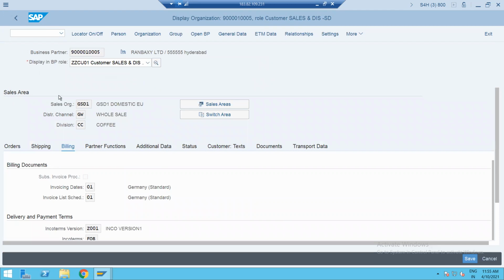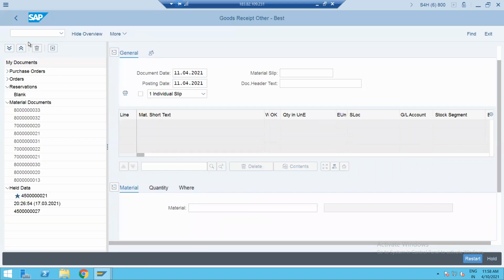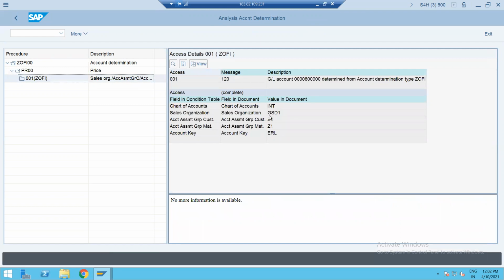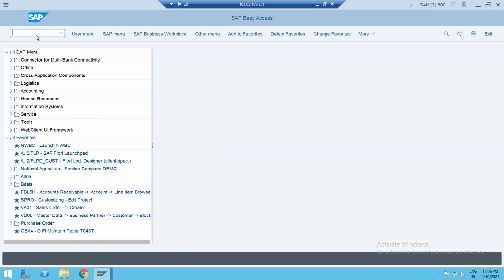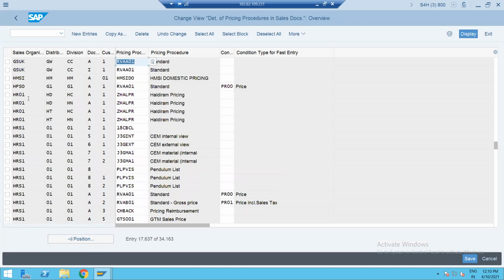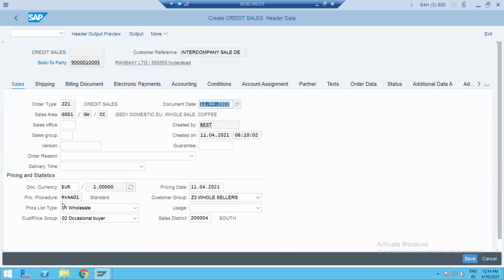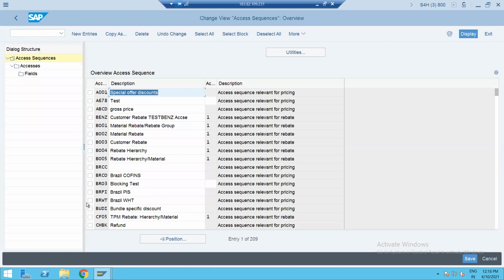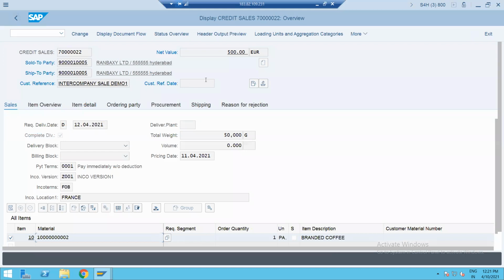INTER COMPANY SALE TRANFLOW for SAP SD